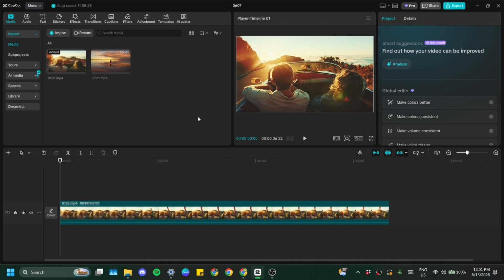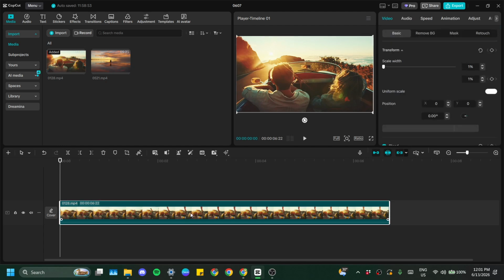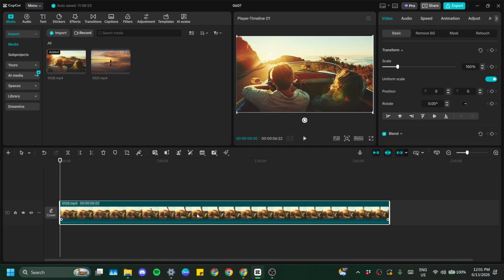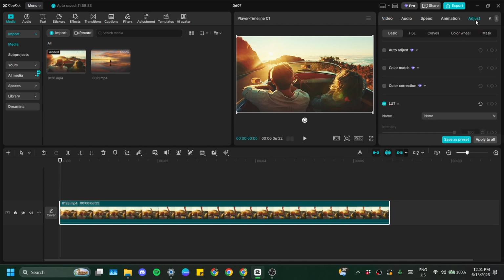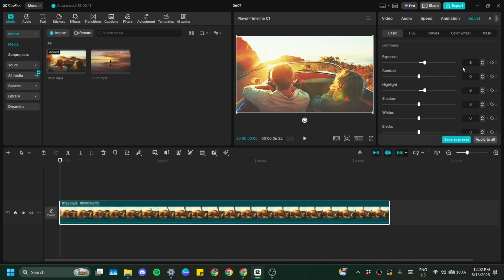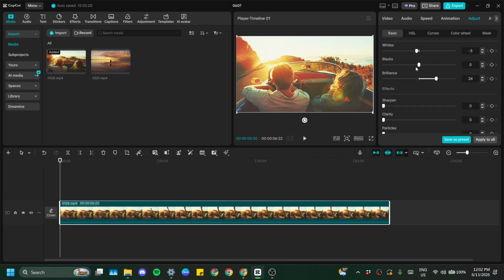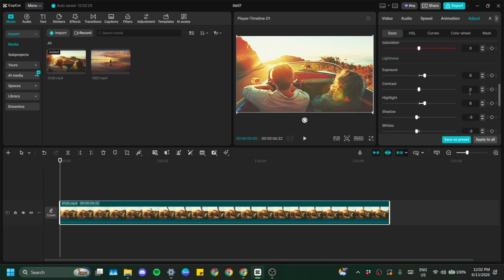How to Brighten Video in CapCut PC (2026 Step-by-Step Guide)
This updated 2026 step-by-step guide explains how to brighten videos in CapCut PC using the built-in color adjustment tools. Learn how to increase brightness, adjust exposure, contrast, highlights, shadows, and saturation, apply color correction, and enhance video quality for YouTube, TikTok, Instagram Reels, and other social media platforms.